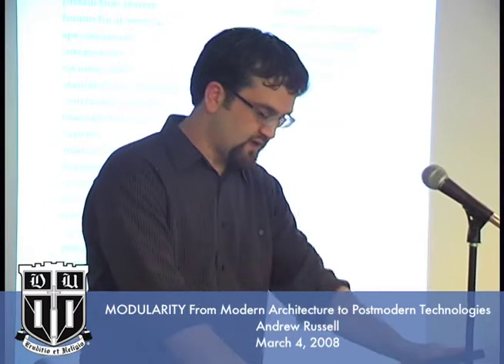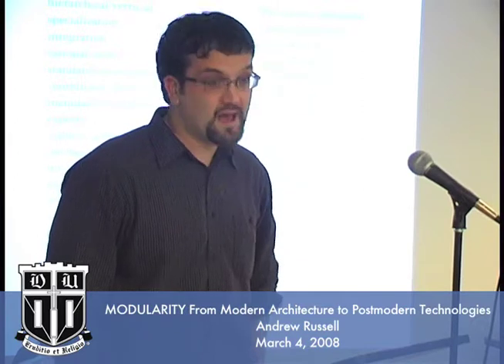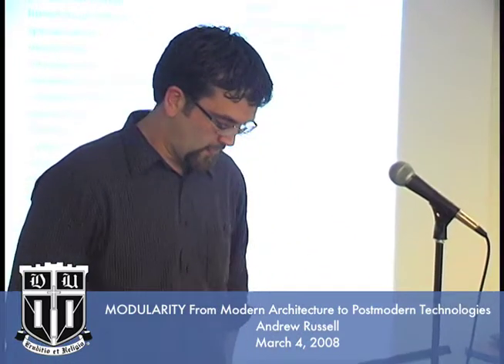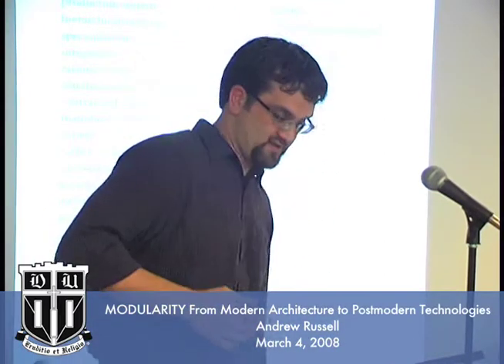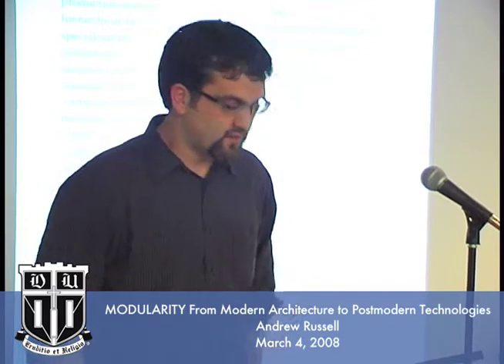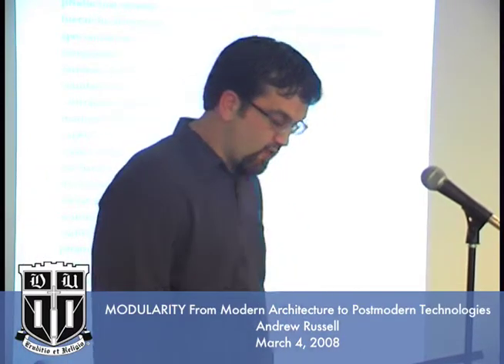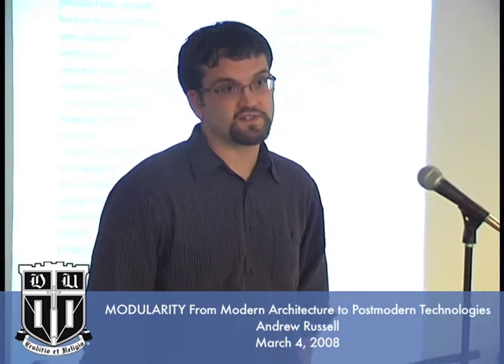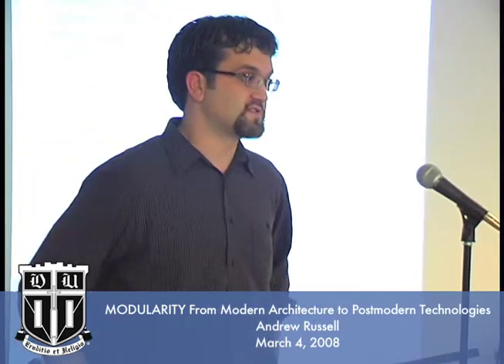Modularity- Andrew Russell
This talk traces the history of modular concepts from their first articulation in the Depression-era building industry to their seemingly ubiquitous use in the 1990s. This history suggests that modularity, first embraced as a modern means for rationalizing the chaotic building industry, emerged as a powerful tool for managing the complexities of the postmodern information age.